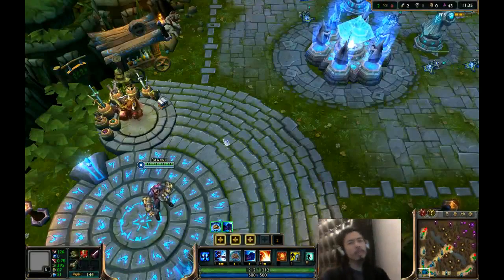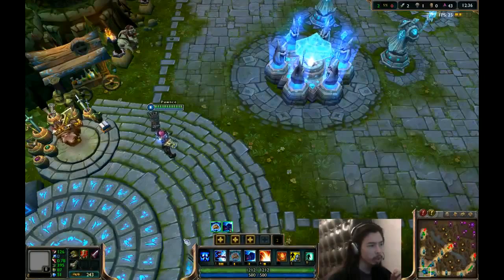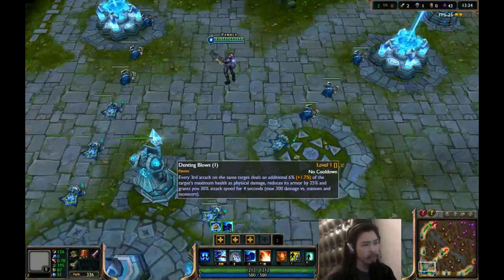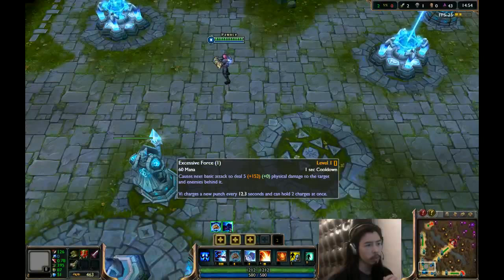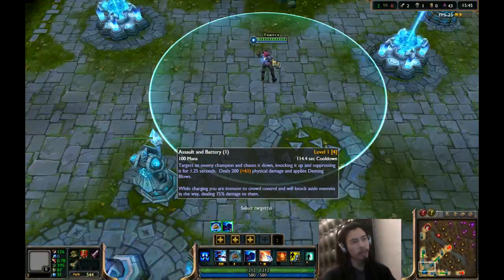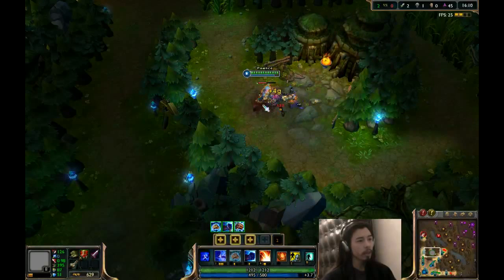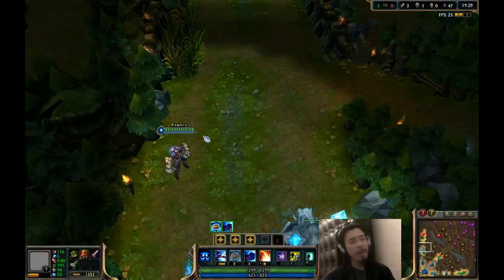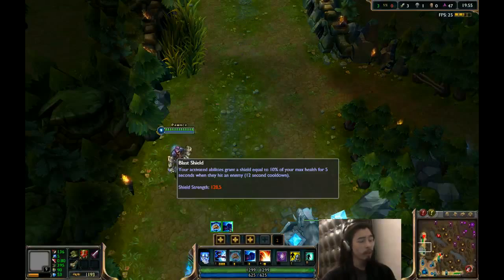Vi the Piltover Enforcer Spotlight - Ability and Animations (League of Legends Preview)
every weekday 1pm(ish) to 8pm EST.

Just a quick ability and animation preview for the new champ Vi, the Piltover Enforcer. All footage taken from the test realm.